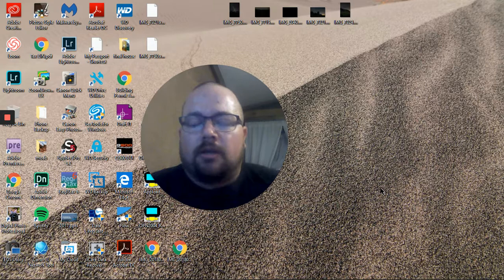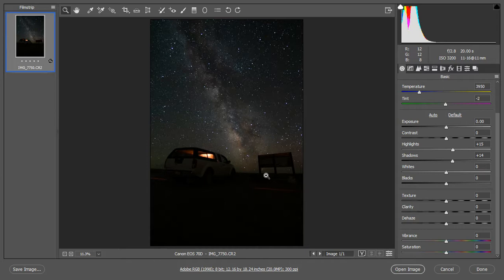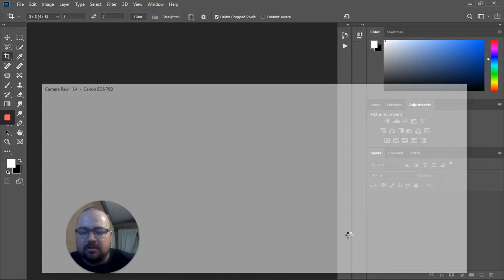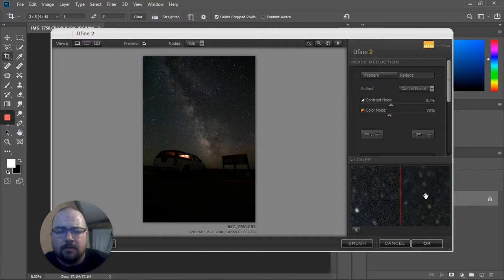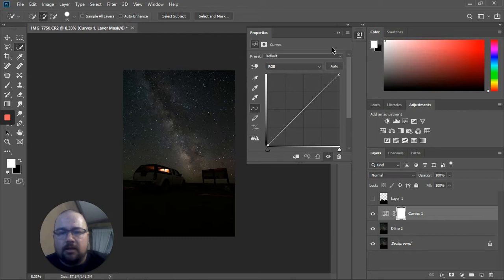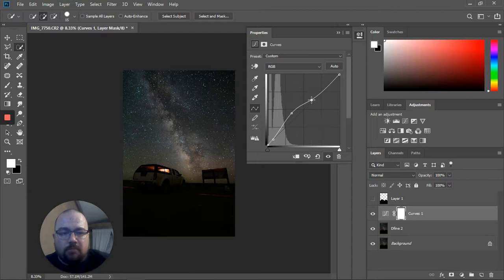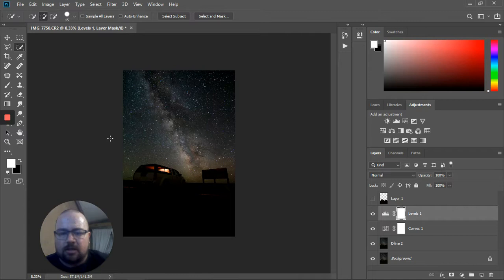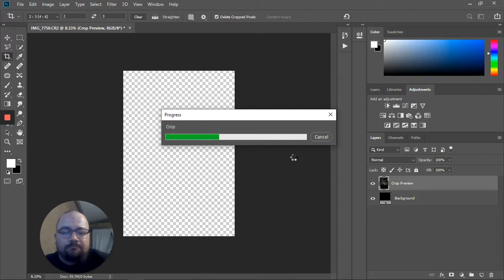Deep Space Astrophotography Edits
A brief rundown of the basic edits I do to wide field astro photographs in order to make the Milky Way stand out.